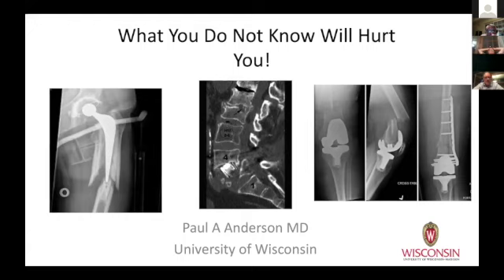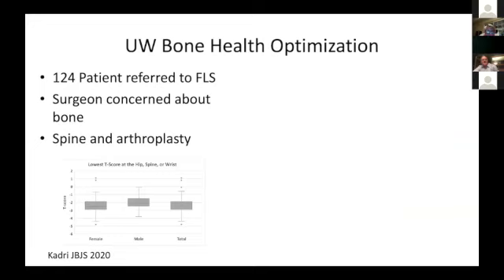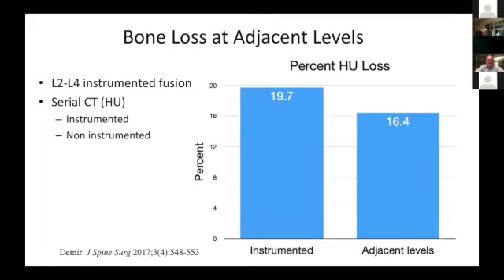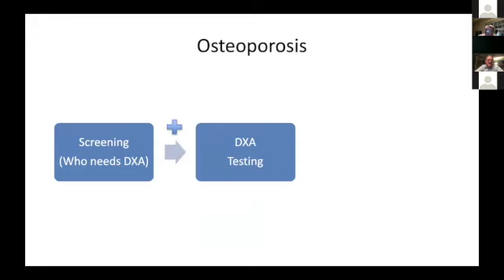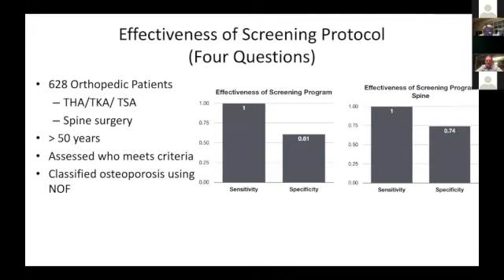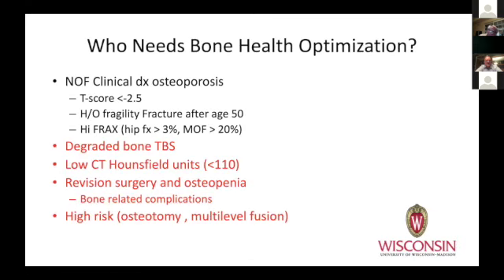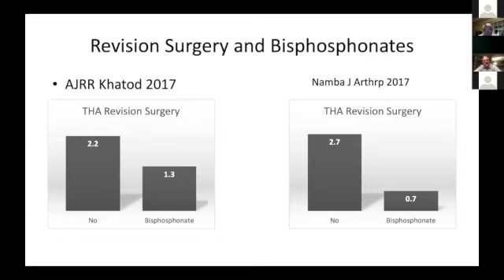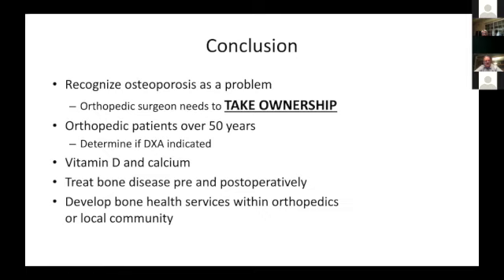Dr. Paul Anderson – Bone health optimization for elective orthopedic surgery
Paul Anderson, MD from the University of Wisconsin-Madison reviews skeletal complications related to elective orthopedic interventions and describes approaches to evaluate patients prior to surgery in an effort to identify those at risk for post-surgical fracture.